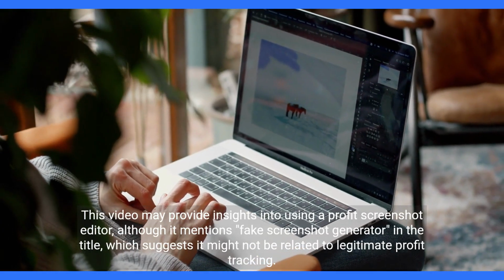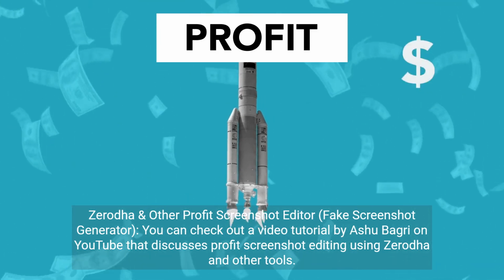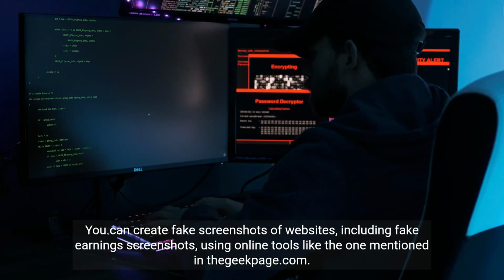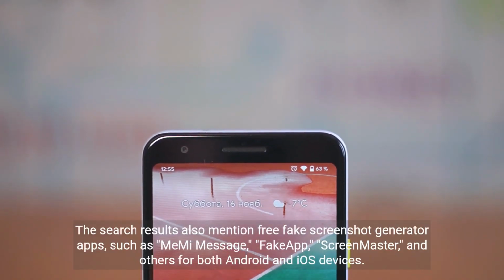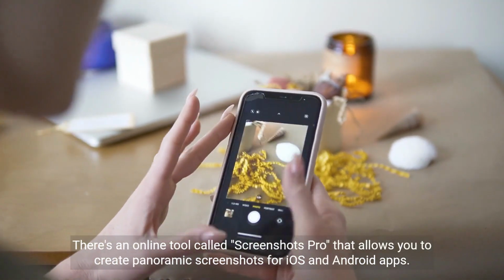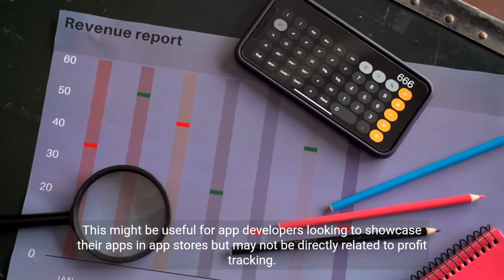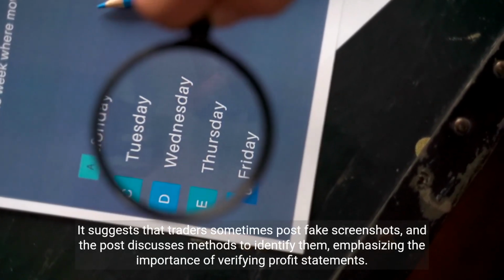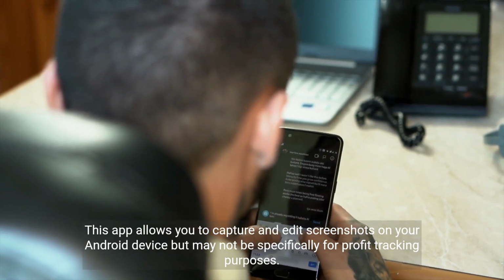beware of fake profit screenshot generators!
beware of fake profit screenshot generators! learn about the dangers of using fake profit screenshots and the importance of relying on legitimate financial statements. This video provides insights into various screenshot generators and offers tips for identifying fake screenshots.
profittracking Fake profit screenshot generators have become a concerning issue, as they are often used in scams and deceptive practices. Here are insights into the dangers of using fake profit screenshots and tips for identifying them

The Rise of Fake Trading Screenshots: Some individuals, especially in the financial influencer (finfluencer) community, have been using fake trading screenshots to deceive others. These screenshots may be generated from apps that mimic those of legitimate brokers like Zerodha.

Identifying Potential Trading Scams: To protect yourself from trading scams involving fake profit screenshots, consider these tips:

Verify the authenticity of the platform or broker.
Cross-check the information with reliable sources.
Avoid making hasty investment decisions based solely on screenshots
Fake Payment Proofs: In some cases, fraudsters use fake screenshots as payment proof to pressure merchants into completing transactions. This is a tactic used to deceive sellers and is a common form of fraud.

Profit & Loss (P&L) Statements: Traders often post screenshots of their profit and loss statements. It's crucial to scrutinize these carefully and be cautious of fake P&L screenshots, as there has been a debate within the trading community about their authenticity.

Avoiding Victimhood: To avoid becoming a victim of fake payment screenshots, be cautious of unsolicited money transfer requests. Fraudsters may send screenshots to create a false sense of urgency and trick you into sending them money.

In conclusion, fake profit screenshot generators are a real threat, especially in the financial and trading domains. It's crucial to verify the authenticity of such screenshots and exercise caution when making financial decisions based on them. Relying on legitimate financial statements and conducting thorough research can help you avoid falling victim to scams and deceptive practices.

1. How do finfluencers use fake trading screenshots in their scams?
3. How can one identify potential trading scams involving fake screenshots?
4. Why do traders post screenshots of their profit & loss (P&L) statements, and what debate surrounds this practice?

Fake profit screenshot generators have become a concerning issue in the financial world. They are often used by scammers to deceive people and run various types of scams. Here are some insights into the dangers of using fake profit screenshots and the importance of relying on legitimate financial statements:

Scammers' Deceptive Practices: Scammers, especially in the world of finance and trading, have been known to create fake trading screenshots and videos. These screenshots can be generated from apps that mimic legitimate brokerage platforms like Zerodha

Trading Scams: In the context of trading, scammers may use doctored screenshots of profitable trades to lure unsuspecting victims. It's essential to be cautious and use reliable methods to verify trading results to avoid falling for these scams

Payment Proof Fraud: Scammers can also pressure merchants into completing transactions by showing fake payment proof screenshots. This tactic is often used in the sale of goods or services, and it's crucial for businesses to verify the authenticity of such proofs

Profit & Loss Statements Debate: Traders sometimes post screenshots of their profit and loss (P&L) statements on social media. However, there has been a debate regarding the authenticity of these screenshots. It's important to be cautious when interpreting such statements and verify them through legitimate sources

Prevention: To avoid becoming a victim of fake payment screenshots.